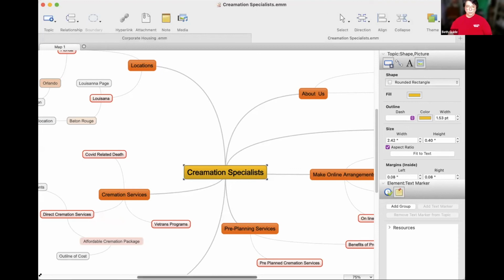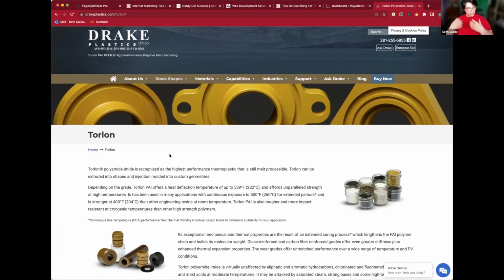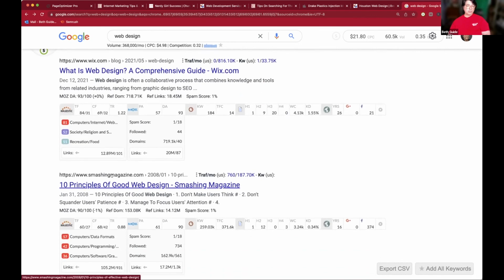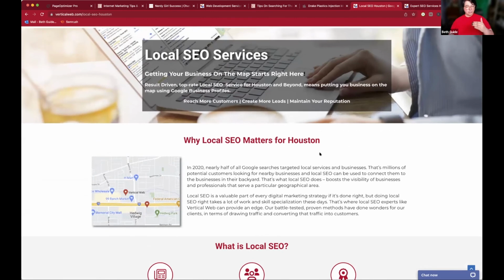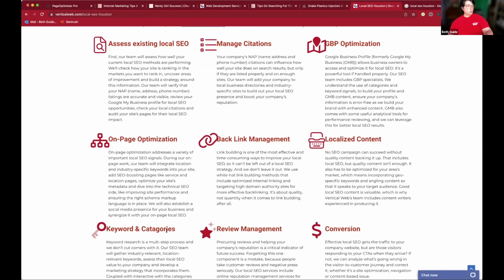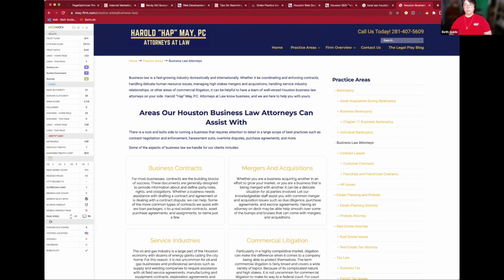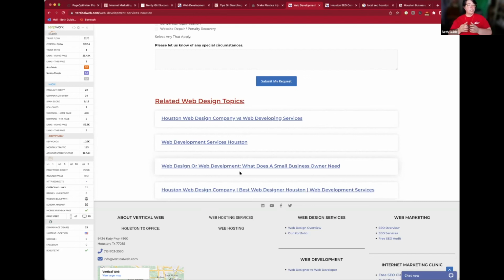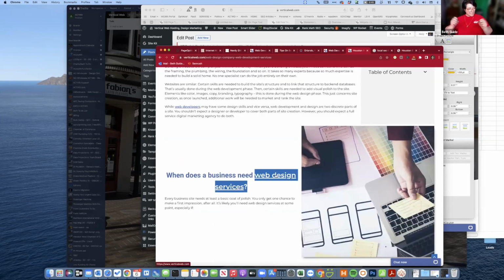Content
In today's episode we discuss content and content silos. Or now maybe content clusters. Learn the difference in the attributes of the page and what will allow you to feed Google signals about your page which allow it to rank.